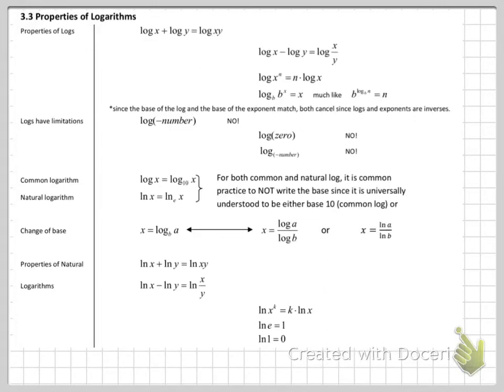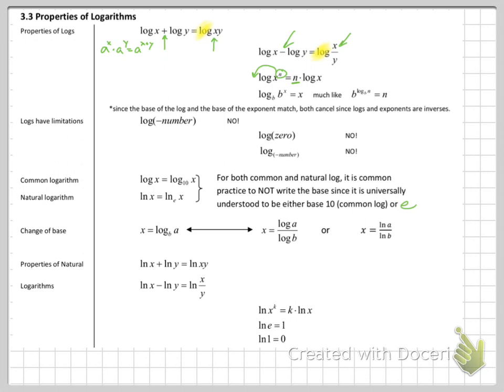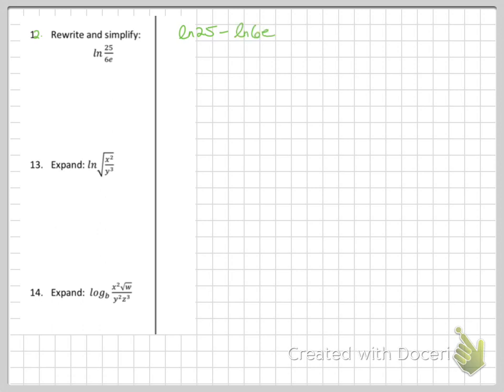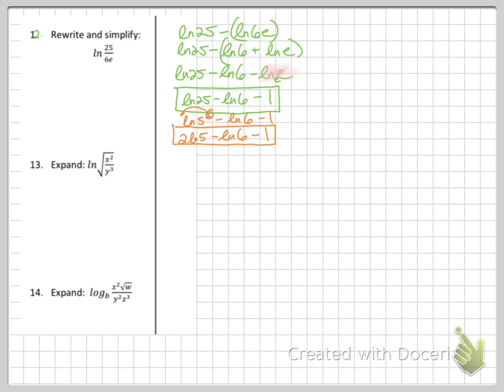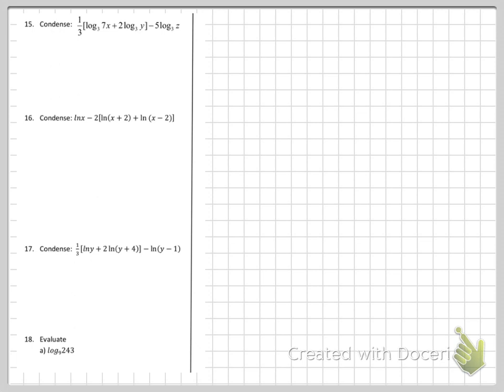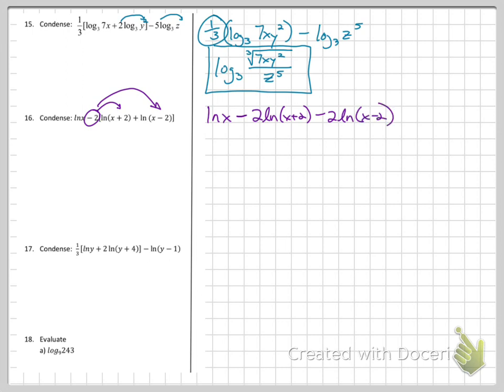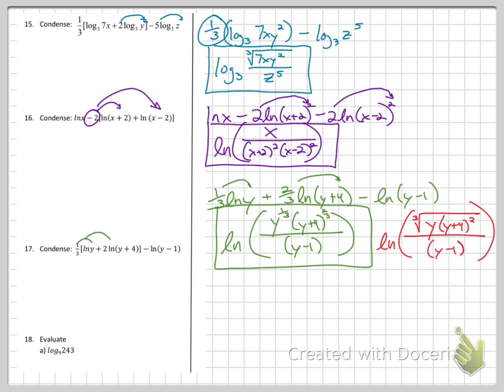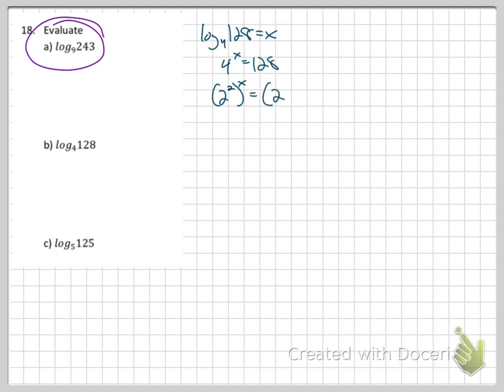3.3 Properties of Logs